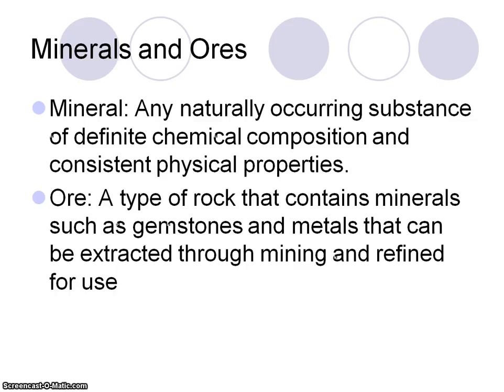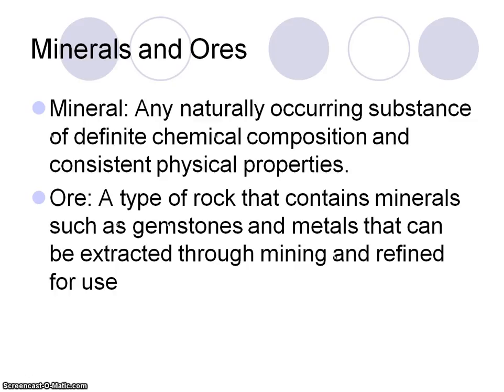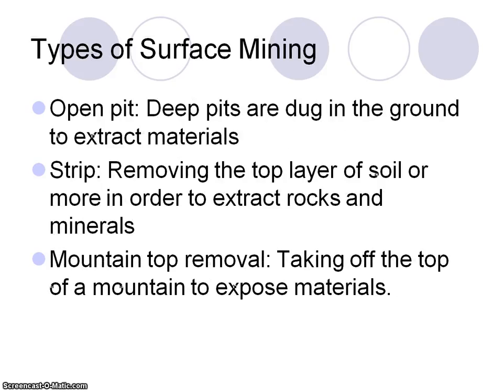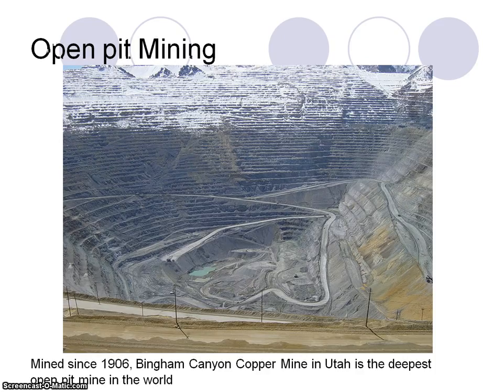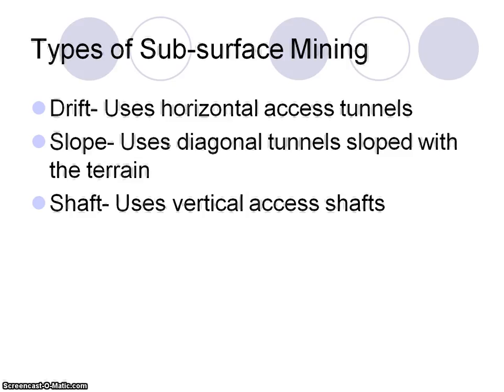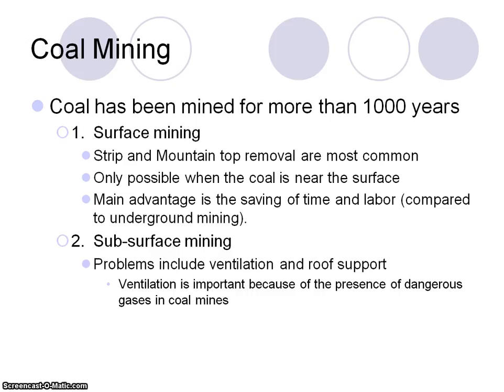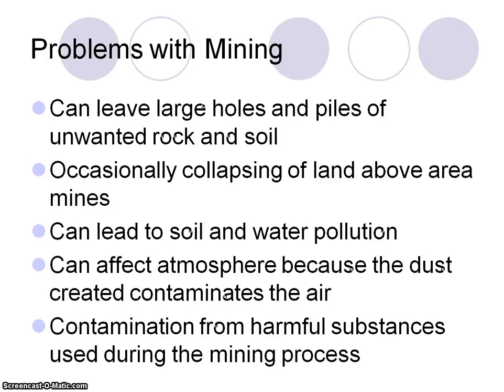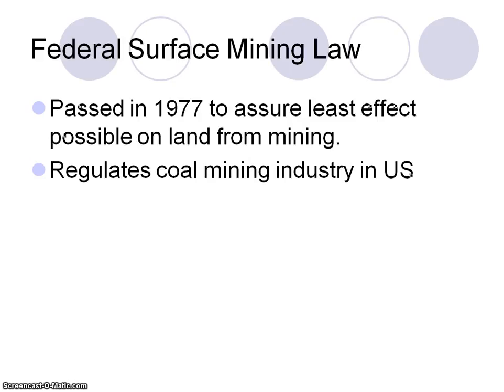Mining Video Notes